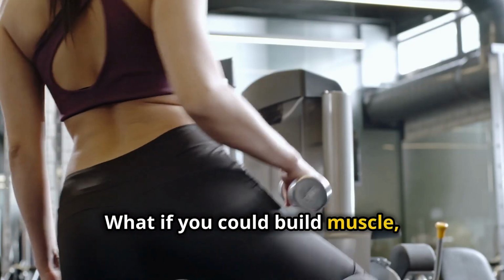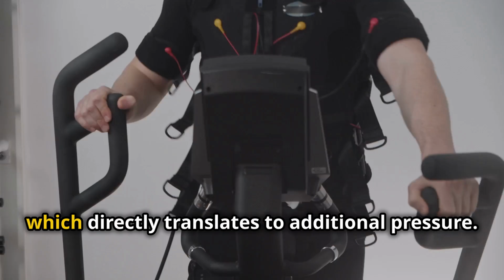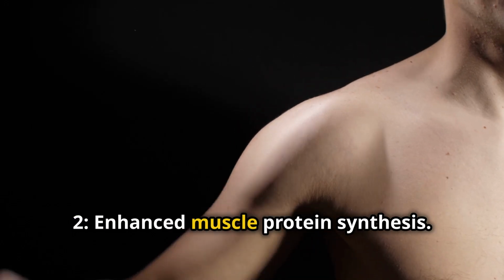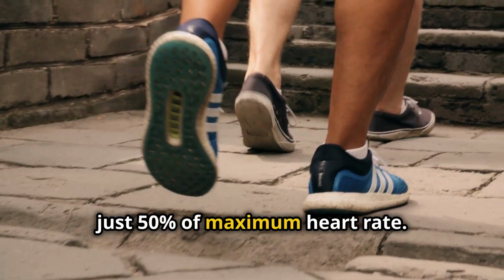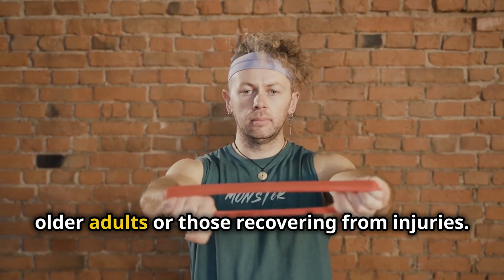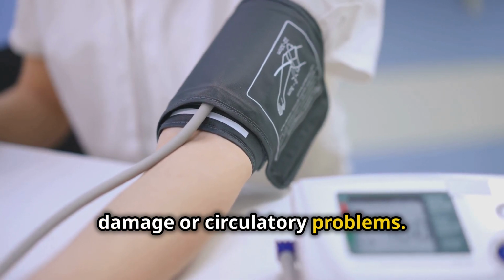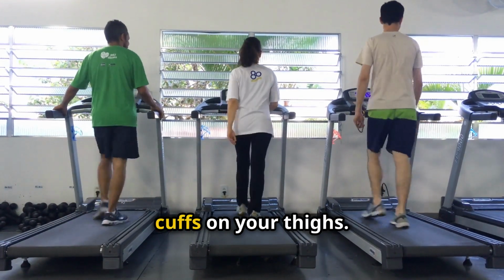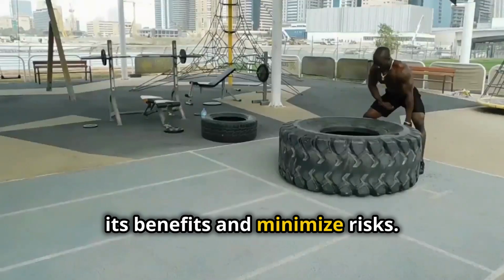Unlocking the Power of BFR Training: Building Muscle and Recovery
What if you could build muscle, strength, and endurance without lifting heavy weights? Blood Flow Restriction (BFR) Training is changing the fitness game for athletes, gym-goers, and even rehab patients!
In this video, we break down:
✅ What BFR Training is and how it works
✅ How it stimulates muscle growth & strength at just 20-30% of 1RM!
✅ Scientific benefits backed by research
✅ How BFR compares to traditional strength training
✅ Best practices & safety tips to maximize results
✅ Practical exercises for athletes, rehab patients, and gym-goers
Whether you’re recovering from an injury, looking to level up your workouts, or simply curious about the latest fitness innovation, BFR training could be a game-changer for you!